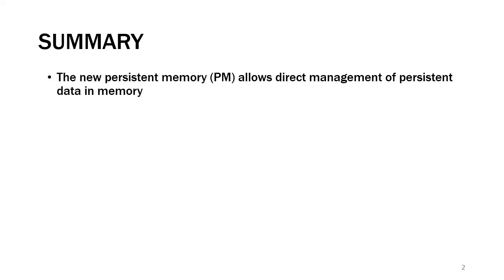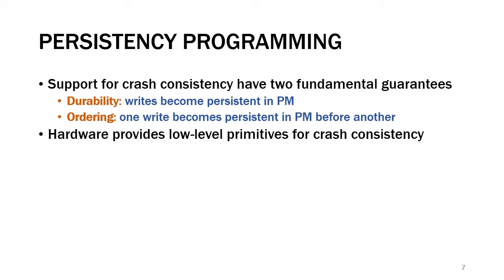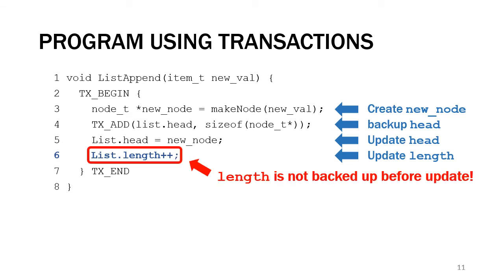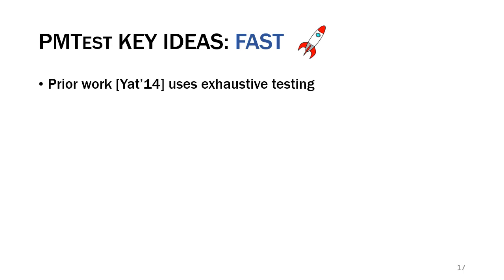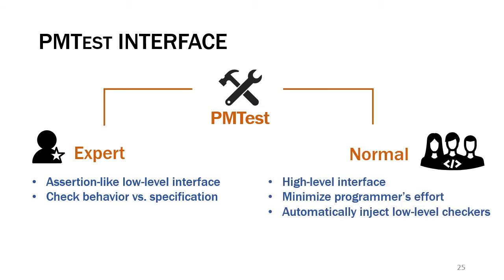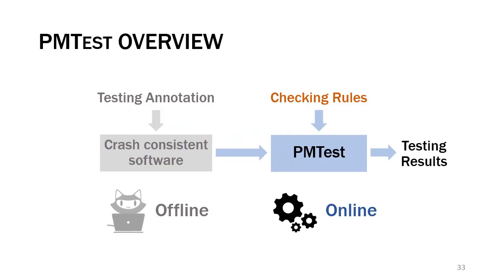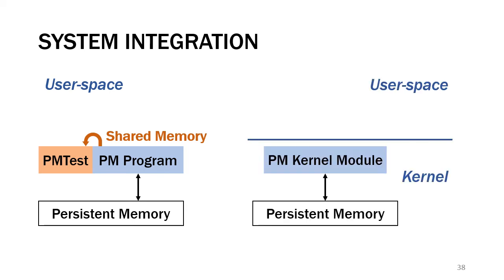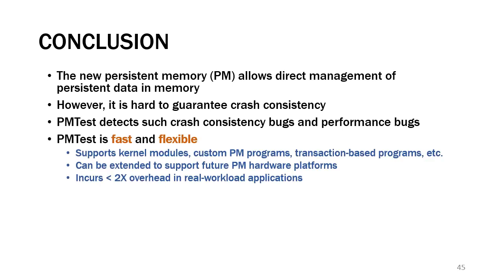[Talk] PMTest: A Fast and Flexible Testing Framework for Persistent Memory Programs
This is the talk for our paper: PMTest: A Fast and Flexible Testing Framework for Persistent Memory Programs